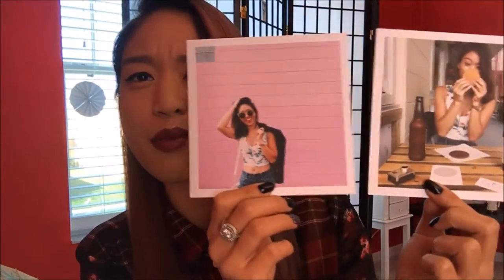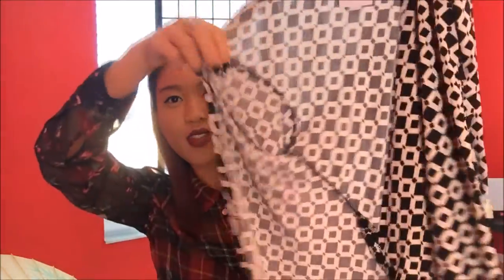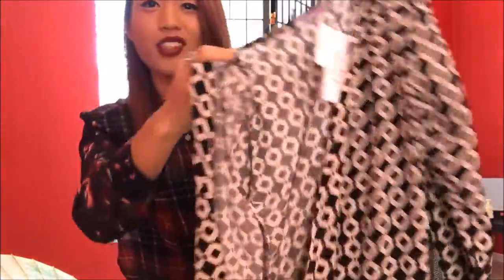Parabo Press and JustFab Unboxing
Hey friends! Here's an unboxing of some of my recent online purchases from Parabo Press and JustFab! Enjoy!

Names of the shoes I bought:
The black pair and the sea foam pair are called "Saffron"
I think the orange pair has been removed from the site. :(